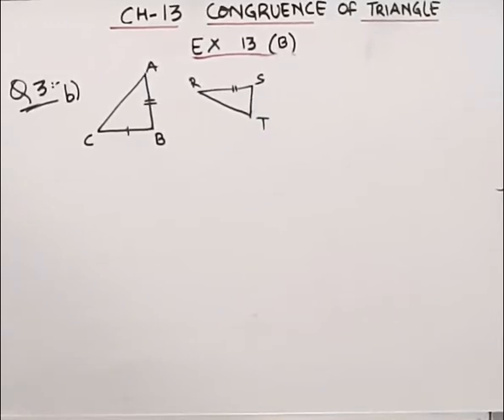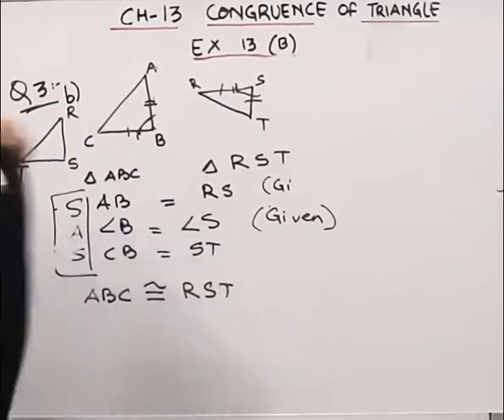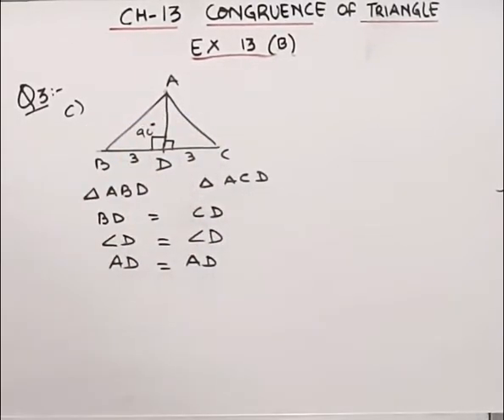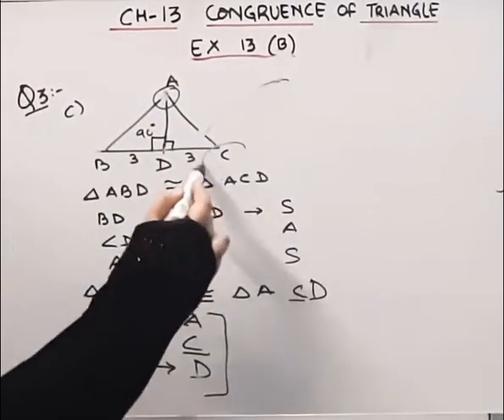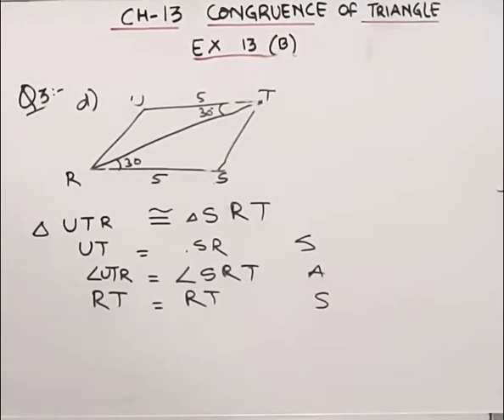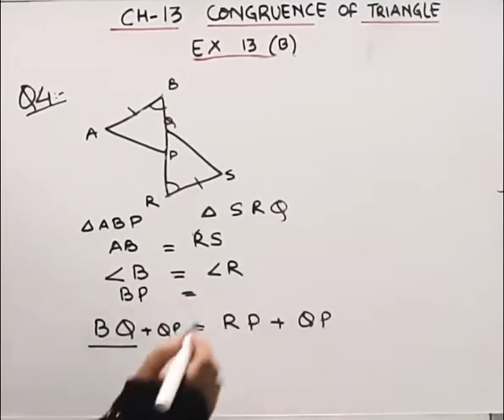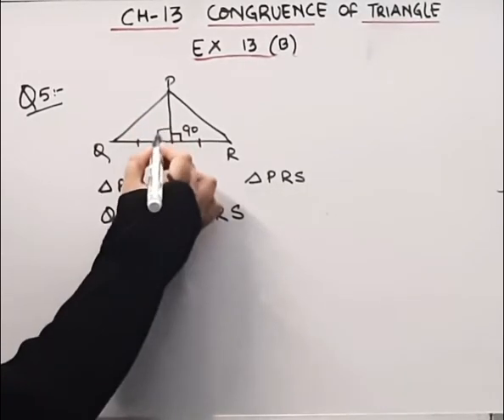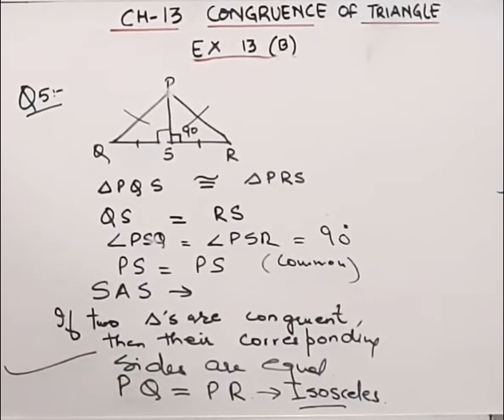Mathematic buzzIRachna SagarIClass 7ICh 13ICongruence Of TrianglesIEx 13BIQ-3,4,5I@ Braino Solutions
Mathematic buzz I Rachna SagarI Class 7 I Chapter 13 I Congruence Of Triangles I Ex 13B I Q-3,4,5 I@ Braino Solutions

hello friends